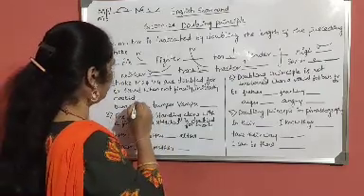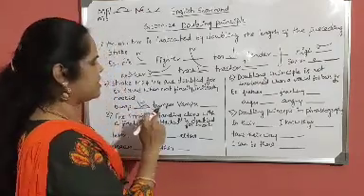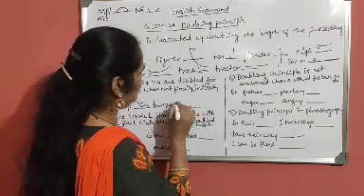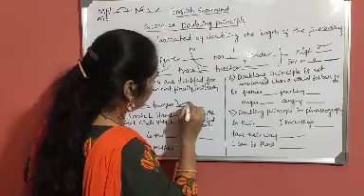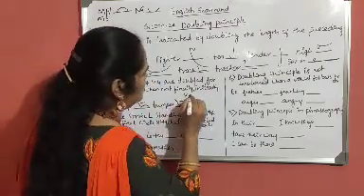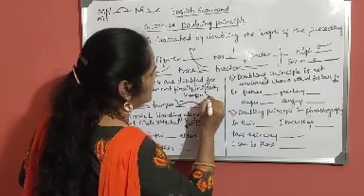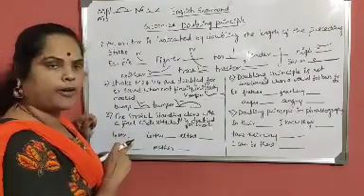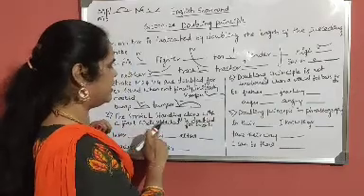Chapter 24 Doubling Principle in English shorthand two strokes are written continuously in shorthand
English Shorthand doubling principle in english shorthand
what is doubling in english
are double consonants digraphs
is doubling a word
rule about doubling consonants
doubling principle
consonant doubling rule
what is the doubling rule in spelling
what is the doubling rule for spelling words
doubling rule phonics
doubling rule examples
doubling rule ing
doubling rule exceptions
english rule double consonants
rule about doubling the final consonant
the doubling rule in spelling
doubling principle in shorthand
should double digit be hyphenated
should double jeopardy be abolished
what is doubling in literature
when double letter ing
when to double consonants in english
explain the principle of double jeopardy
who developed shorthand
who uses shorthand
why double the consonant rule
why double consonants
why double consonants when adding ing
doubling rule in spelling